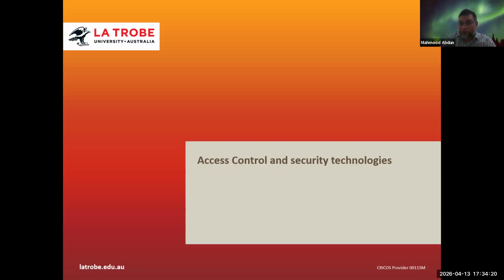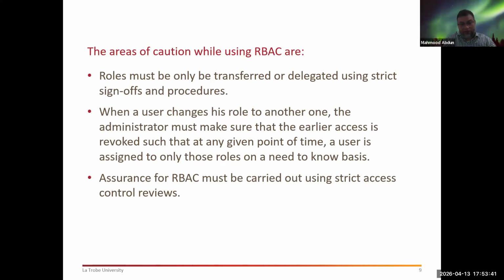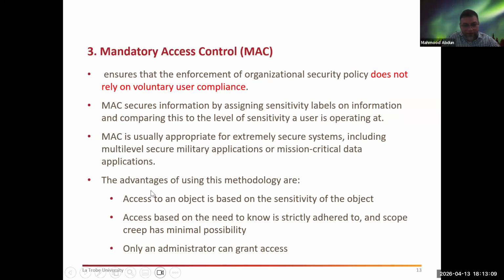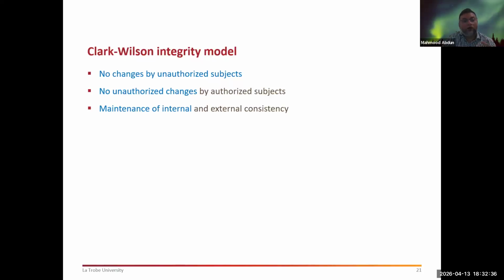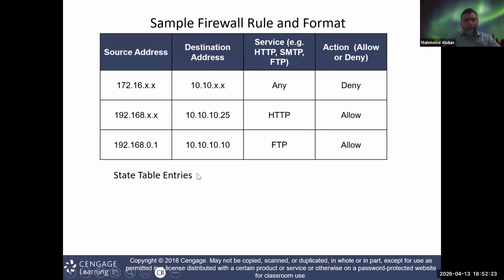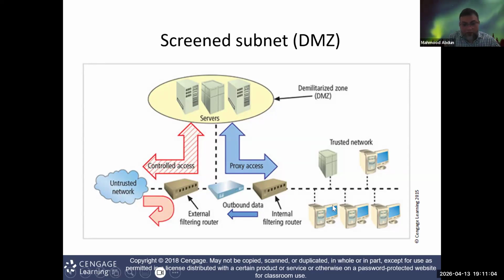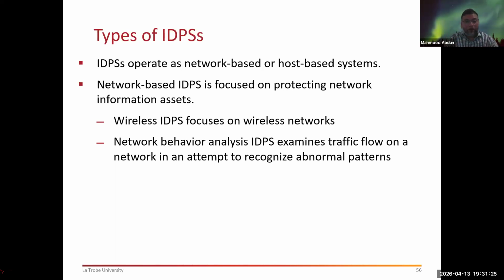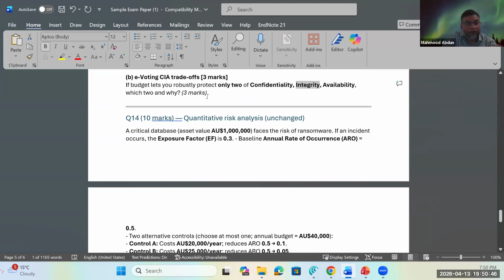Cyb Sec Lec 6